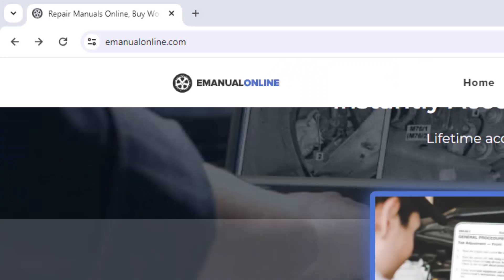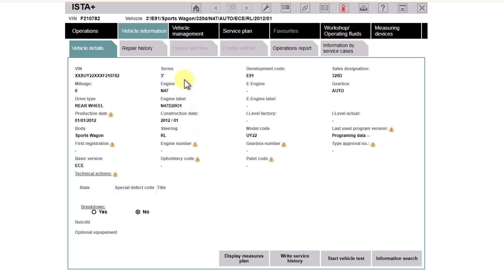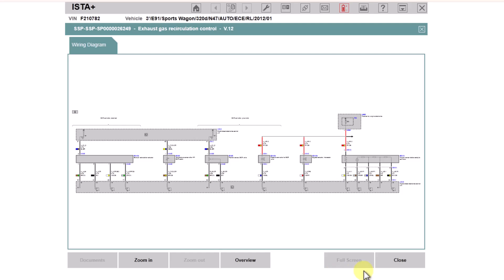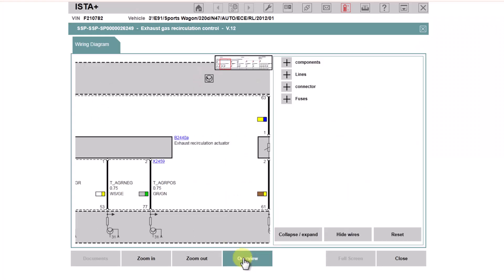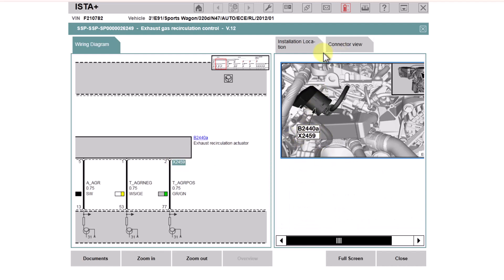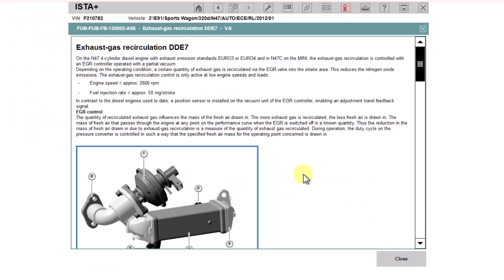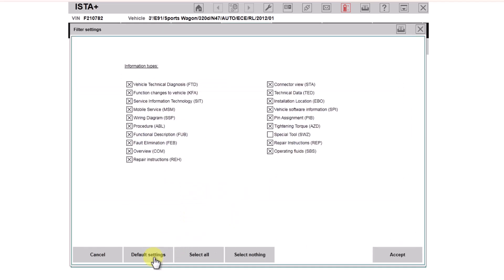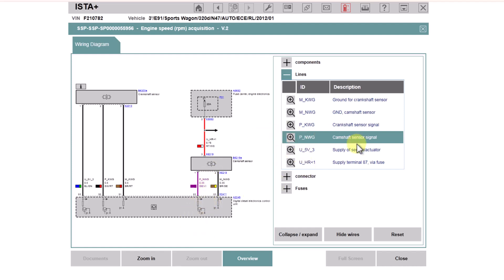Dealer Wiring Diagrams For EVERYONE!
Getting the correct wiring diagrams for diagnostics is important for automotive fault finding. It's much better if you can get the manufacturer dealer wiring diagrams as they often show more information.
In this video, we show how the workshop information company, eManual Online, offers a huge collection of auto repair manuals online. They sent us the wiring diagram and workshop information for our BMW and we were surprised at what they've sent us! We were given access to BMW ISTA, and we give you a quick tour of how to use it.

Be sure to download the Mechanic Mindset Mobile App! Search on your app store.